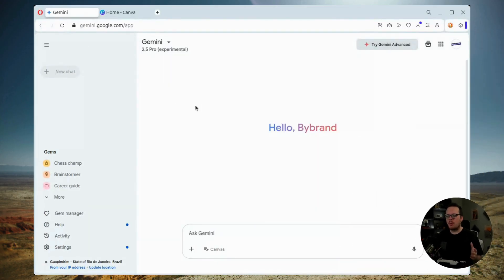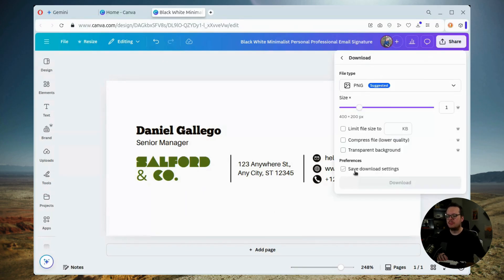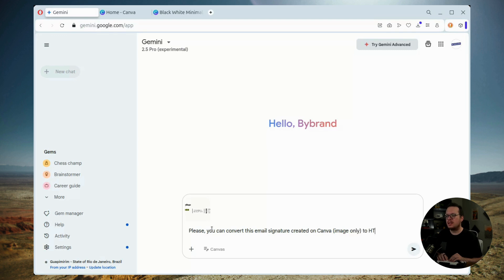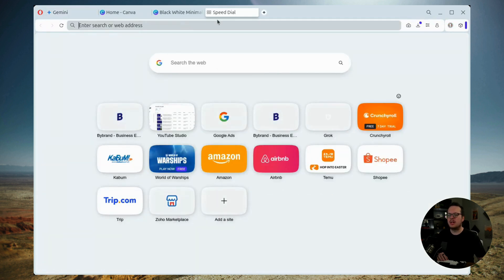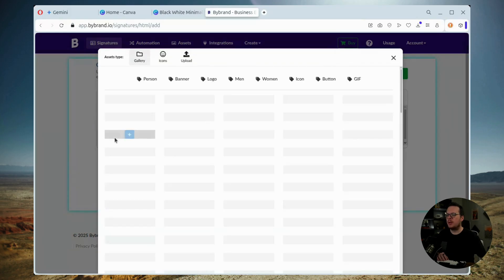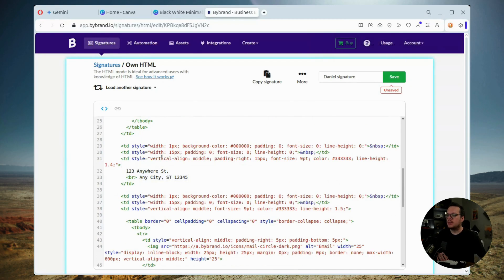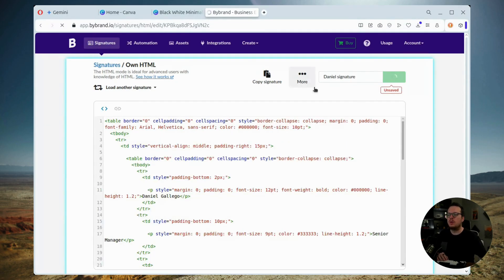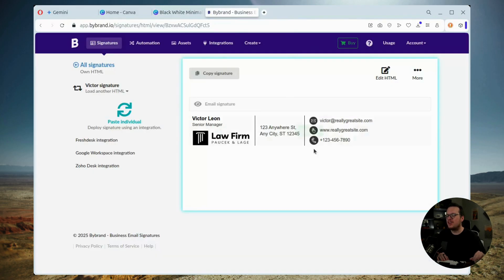How to Convert Canva Email Signatures to HTML Using Gemini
Learn how to transform your Canva-designed email signatures into professional, fully functional HTML signatures using Gemini 2.5 and Bybrand. In this step-by-step tutorial, we'll show you how to:

✓ Create a custom email signature in Canva
✓ Convert the design to HTML using Gemini 2.5
✓ Import and optimize your signature in Bybrand
✓ Duplicate signatures for your entire team

Perfect for marketing professionals, business owners, and anyone looking to create professional email signatures that work flawlessly across all email clients including Gmail and Outlook.

⏱️ Time stamps:
0:00 - Introduction
0:24 - Part 1: Creating the Signature in Canva
1:20 - Part 2: Converting Image to HTML with Gemini 2.5
2:00 - Part 3: Editing and Finalizing the Signature in Bybrand
3:40 - Part 4: Duplicating Signature and Inserting into Your Email
4:14 - Final Comparison